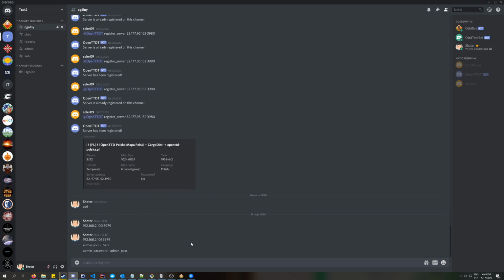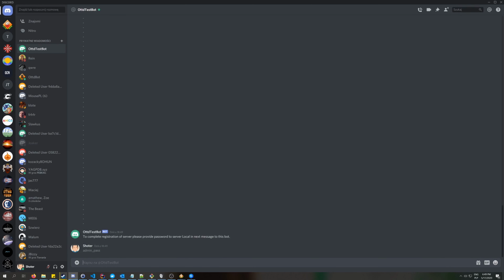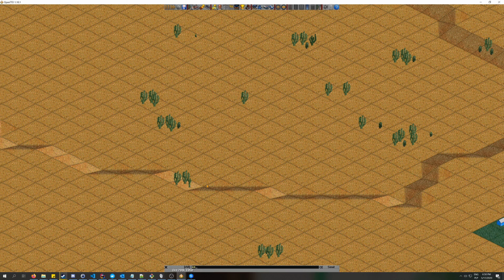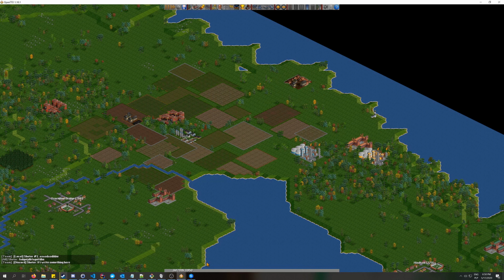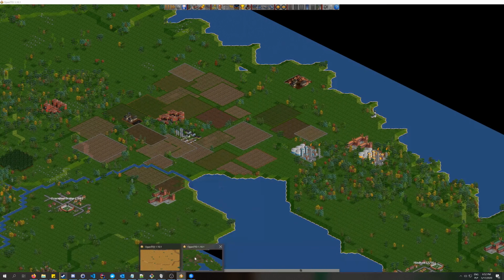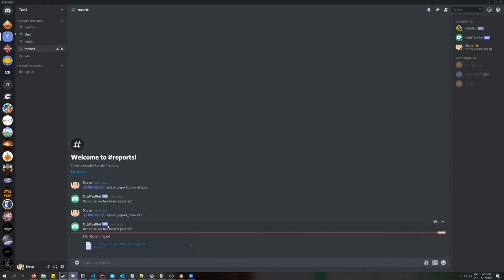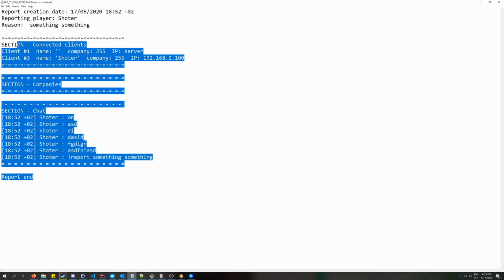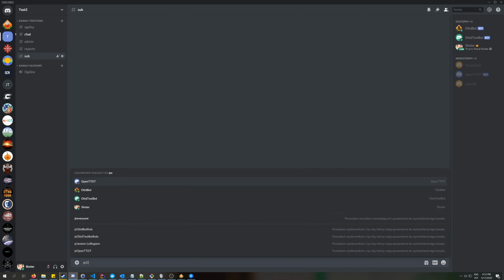OpenTTD Discord bot startup instructions